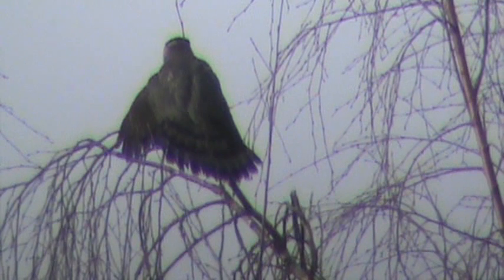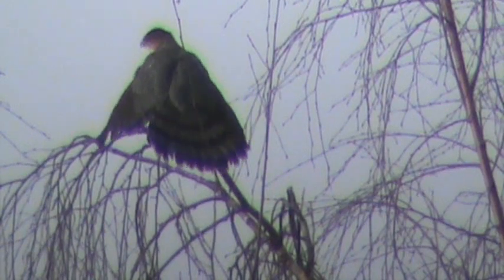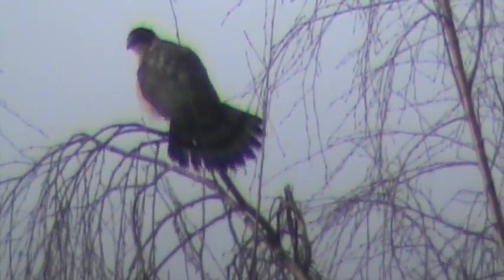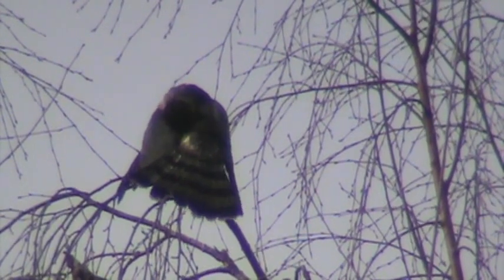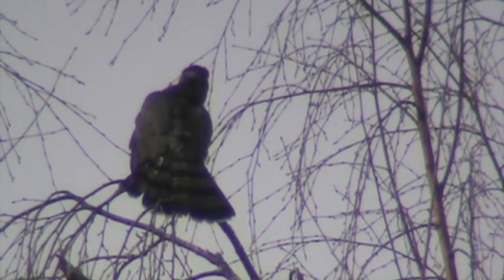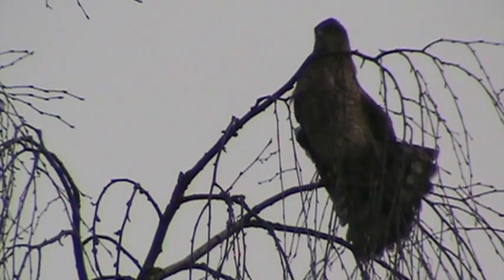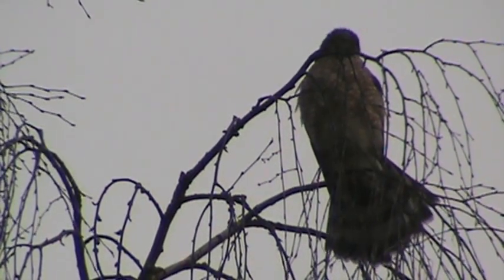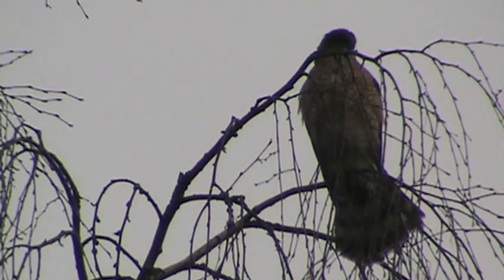RHM 2012 Christmas Bird Count (KOA)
I was lucky to video this Cooper's Hawk on the Audubon Christmas Bird Count of 2012.
We were near Kent, Washington by the KOA campground & Smith Brothers Dairy.